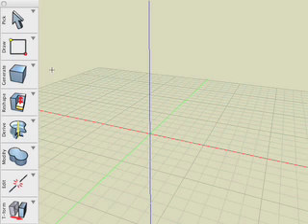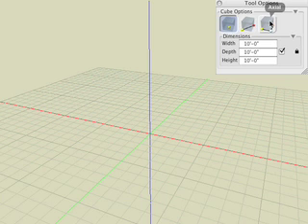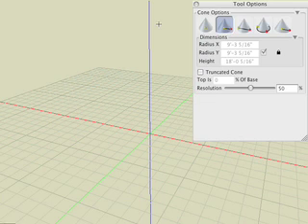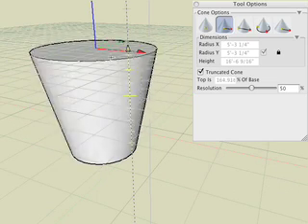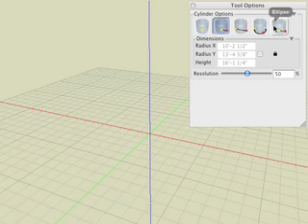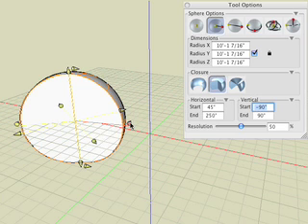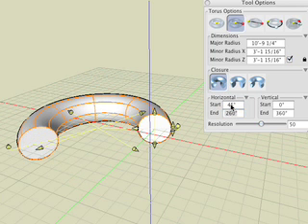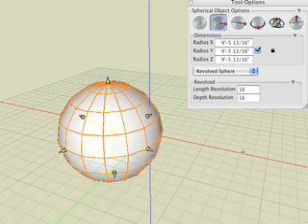bonzai3d Primitives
Primitive shapes can be created directly with their own tools, (such as cones, spheres, and tori), with on screen controls for an endless array of shapes in bonzai3d.